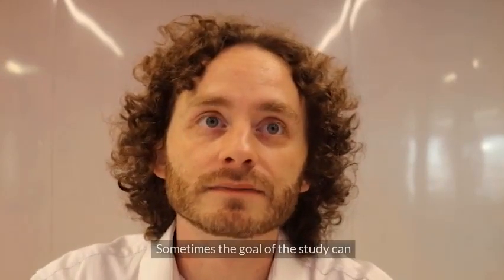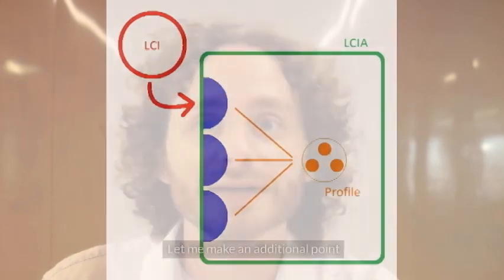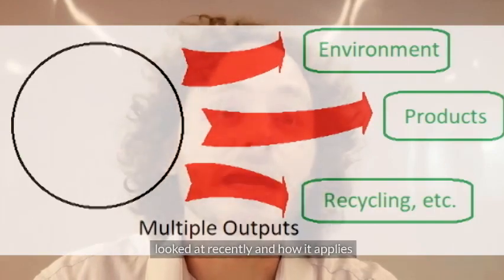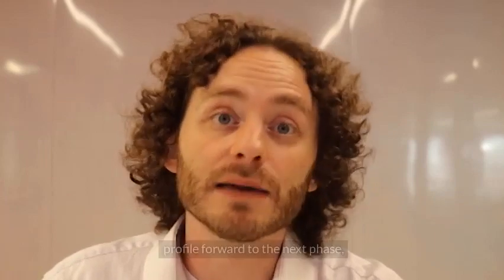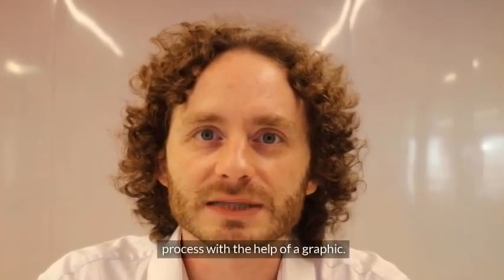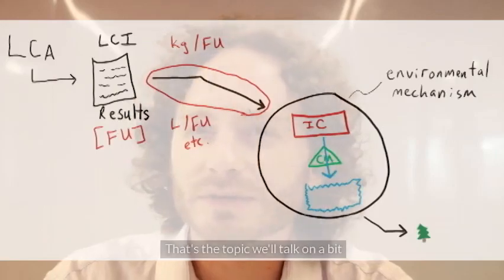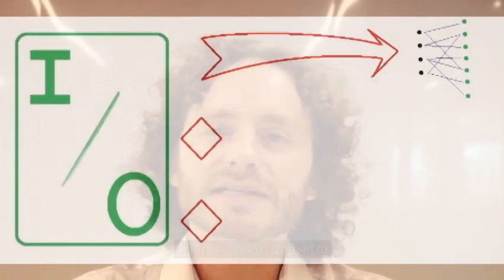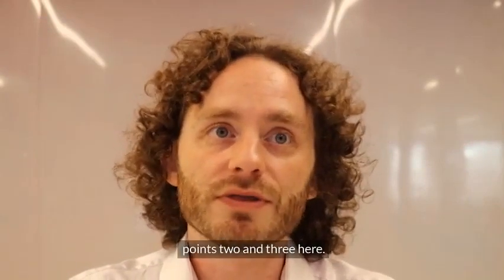ISO 14040 / 14044 Life Cycle Impact Assessment (LCIA) Phase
📚 Ready to deepen your knowledge of product LCAs? Welcome to Part Two in our video series about life cycle assessments. Explore the Life Cycle Impact Assessment phase as outlined in ISO 14040 and 14044.

👉 First, we will take a high-level overview of this pivotal LCA phase, so we can understand its definition and how to prepare for execution. Important concepts are revisited or referenced, so that technical terms do not prevent us from exploring some topics in greater detail. Learn about the major elements of the LCIA, as well as which are mandatory or optional. Get to know some strategies for leveraging your goal/scope and your LCI results to set yourself up for success in the LCIA. Finally, learn about important considerations that should be reviewed when your LCIA might be released outside of your firm for disclosure to the public.

0:00 Video Introduction
1:05 LCIA Phase: Introduction
3:06 LCIA Phase: Overview
6:07 LCIA Phase: Preparation
11:13 LCIA Elements Overview
12:30 LCIA Mandatory Elements: Selection
19:43 Other LCIA Mandatory Elements
27:04 LCIA Optional Elements
34:02 LCIAs for Public Disclosure
36:21 Outro

Keywords: life cycle analysis assessment study LCA inventory impact improvement interpretation ISO international organization standards standardization 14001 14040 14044 raw materials resources product passport active use user end life end-of-life phase recycle recover repurpose result disposal landfill electronics digital device environment friendly responsible manufacture fabricate standard compliance solution regulation framework